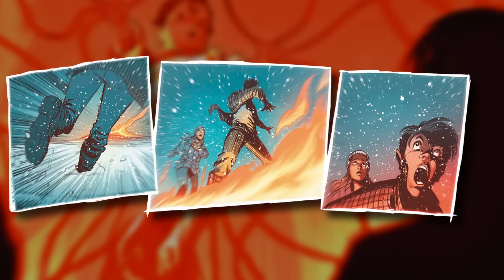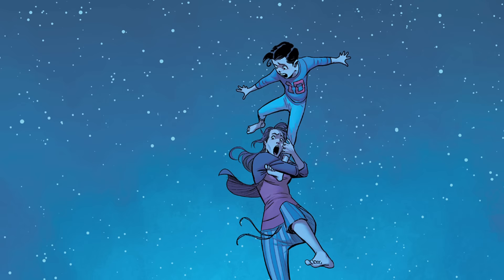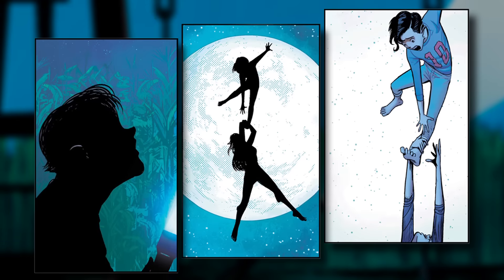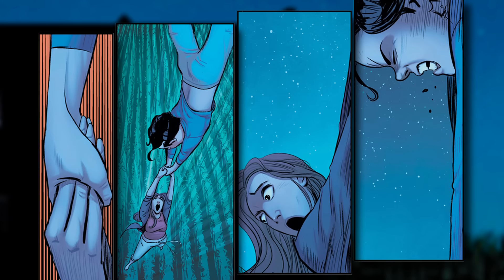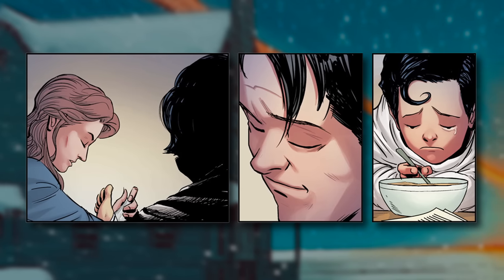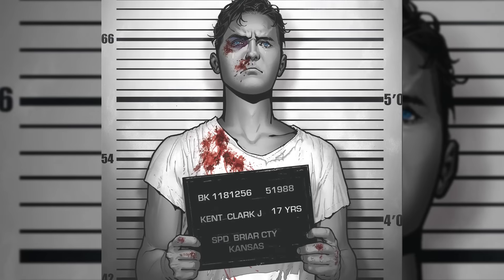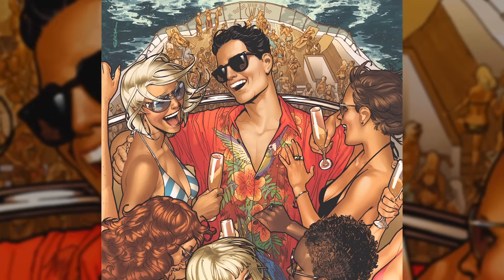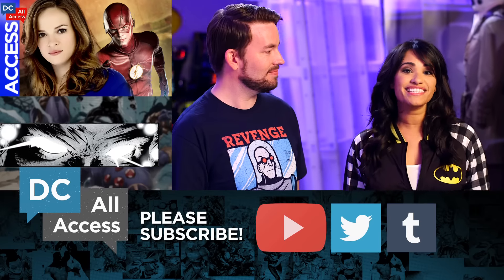Clark Kent Takes His First Flight in Superman: American Alien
Screenwriter Max Landis (Chronicle, Victor Frankenstein) presents a new side of the Man of Steel with the help of seven high profile artists in the brand new Superman: American Alien. In this DC All Access comics clip, Tiffany talks to issue #1 artist Nick Dragotta about what it was like working with Landis to bring such a pivotal, but rarely seen, moment in Superman's life to the page.

DC All Access is your connection to all of the latest DC Comics news and announcements.